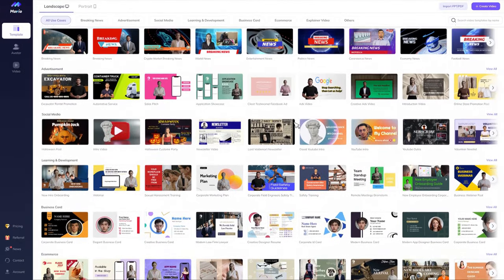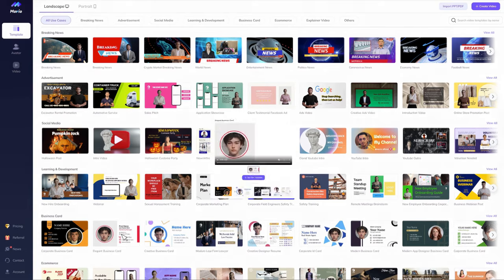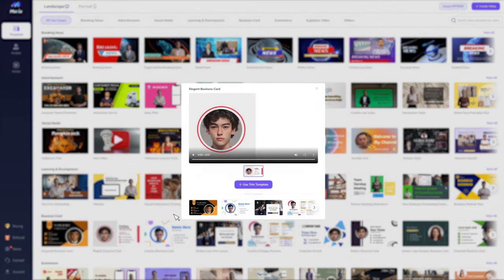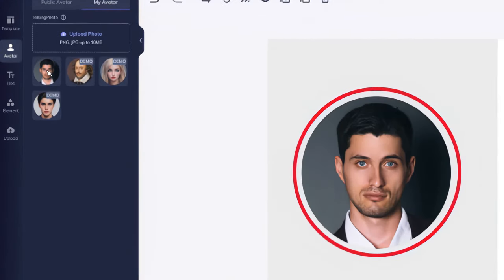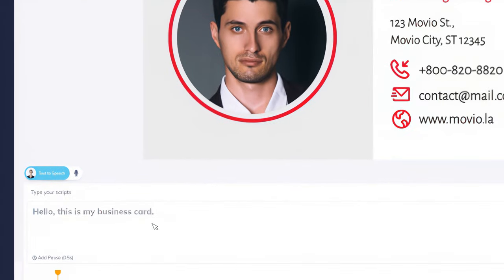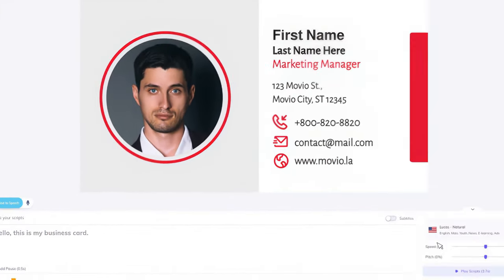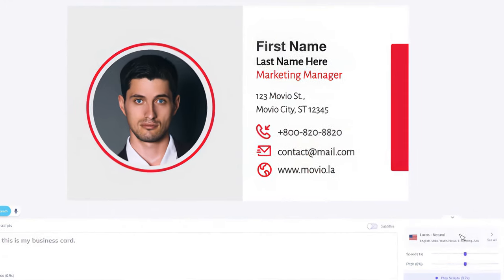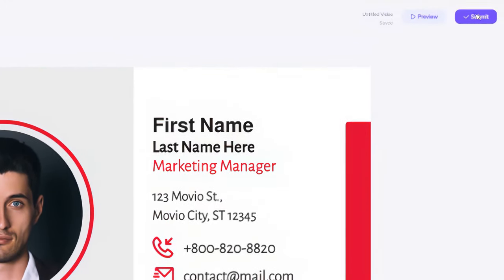Talking Photo | Turn Your Everyday Images Into A Talking Photo🤳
⭐️What is the main feature of 'Talking Photo'?
Make portrait speaking on the video by text.

🧞 What can you do with 'Talking Photo'?
- For educators, imagine how cool it would be if you could easily create a video of Einstein talking in your classroom.
- For marketers, what about presenting your product with an Elon Mask?
- For designers, it's a copyright-free tool for you to generate unique elements.
- For creators, what about a digital business card with a speaking avatar?
Movio is perfect for those who want to unleash their creativity.

🎮 How to create a live photo using these 3 easy steps.
- Step1, Upload a portrait
- Step2, Enter the script
- Step 3, Submit and receive your finalized video!